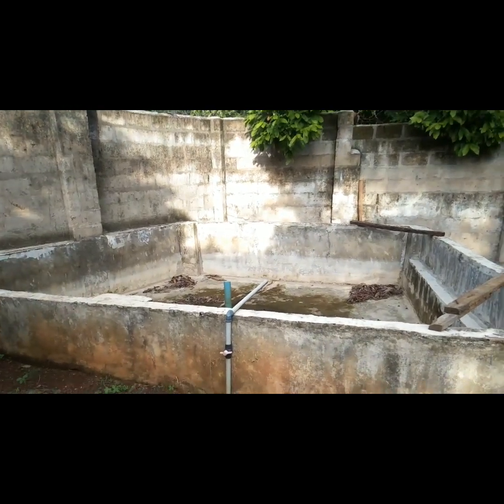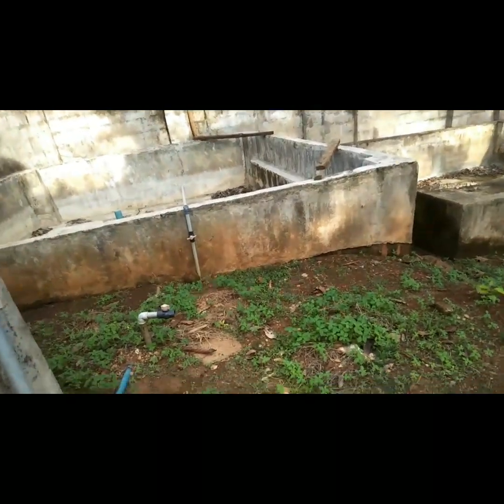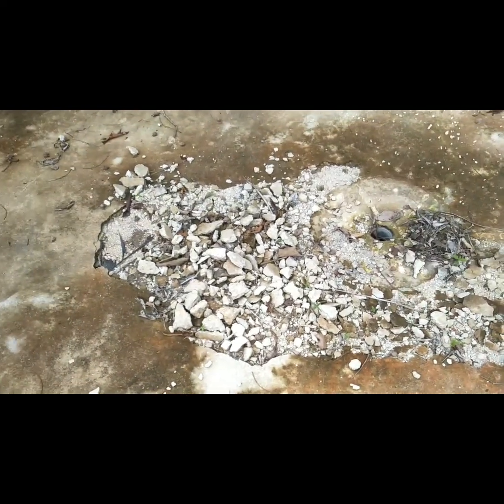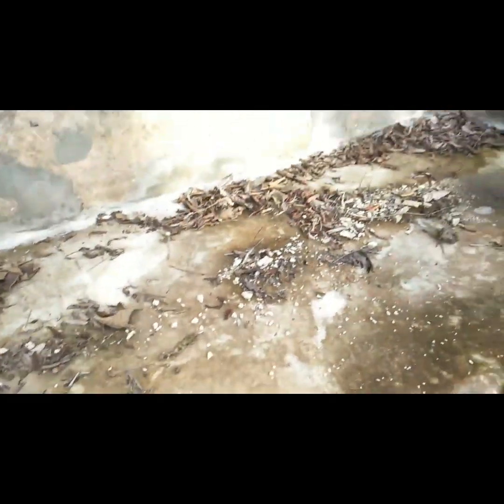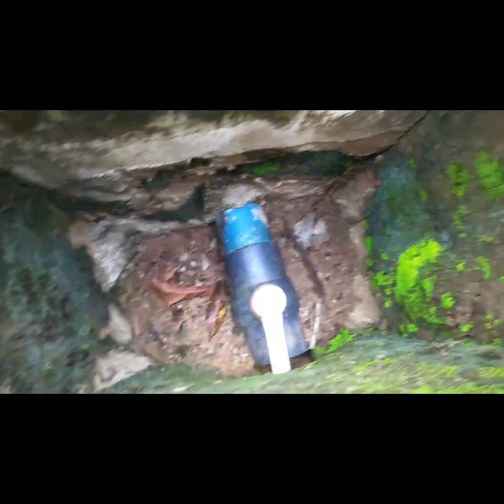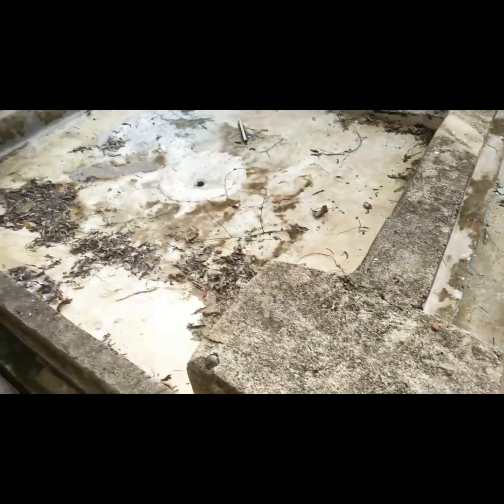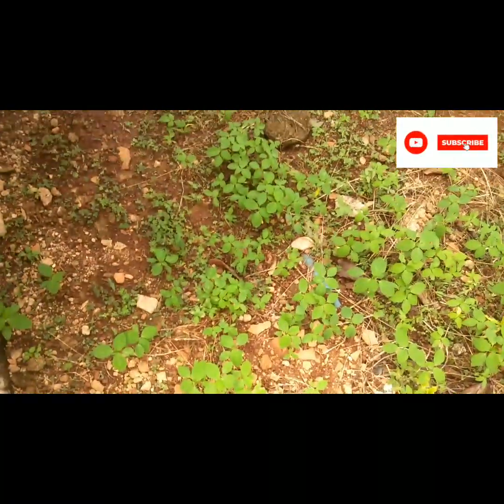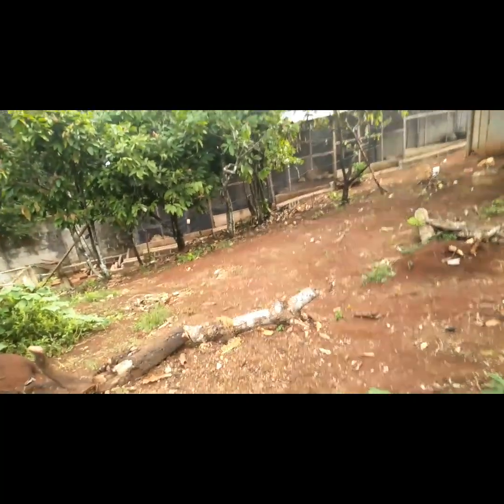Few facts about concrete pond